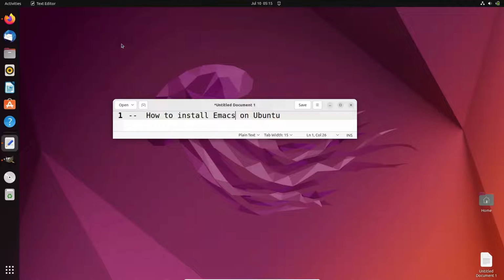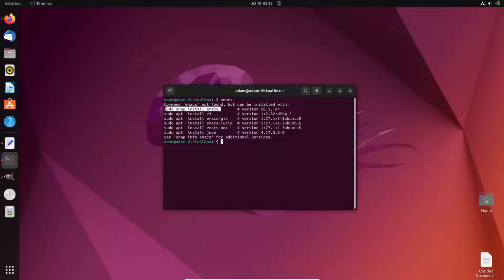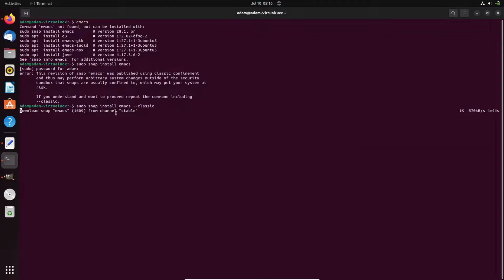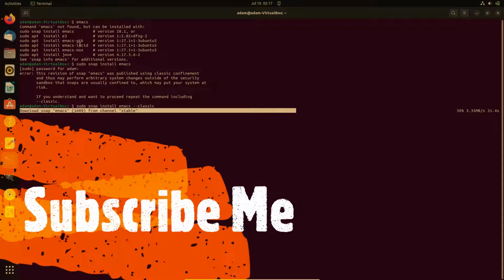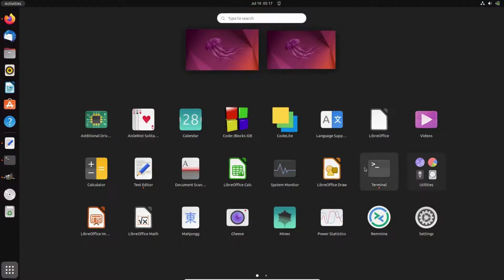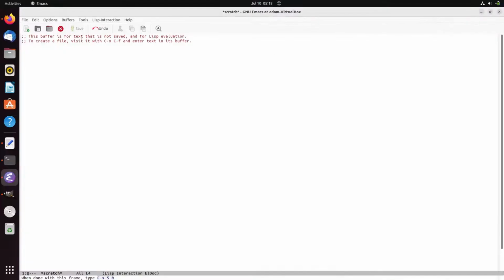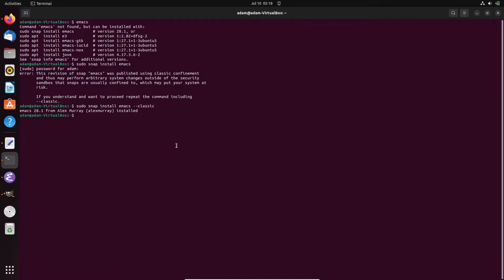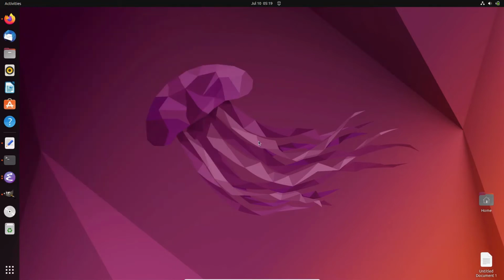How to Install Emacs Editor in Ubuntu 22.04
emacs ubuntu
install Emacs text editor on Ubuntu 22.04
How to Install GNU Emacs in Ubuntu 22.04 | 20.04
install emacs ubuntu command line
install latest emacs ubuntu